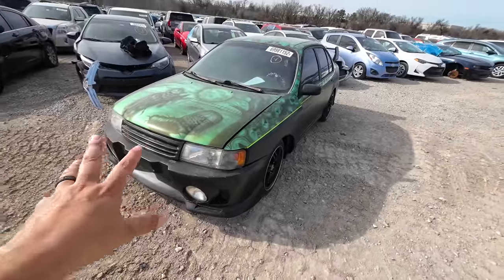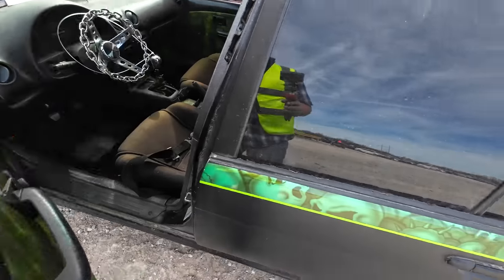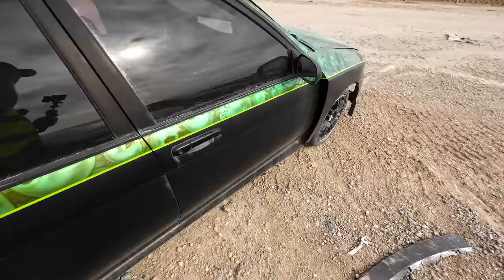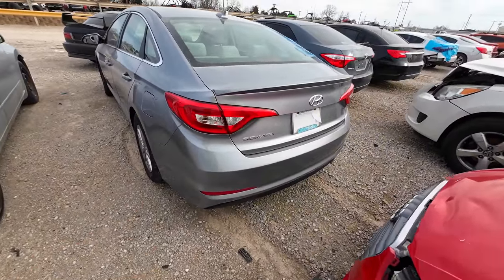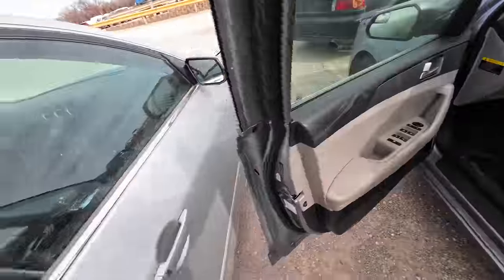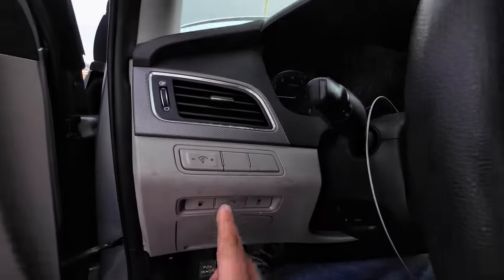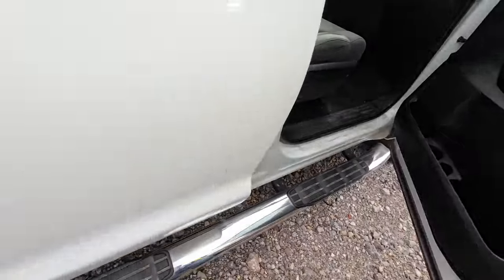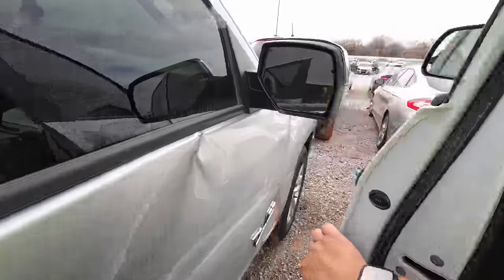Copart Walk Around 2-15-23 + Crazy Modified Toyota!!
In this Copart Walk Around video we find what has to be a one-of-a-kind Toyota Tercel. This crazy modified little car is absolutely wild, and I want it!